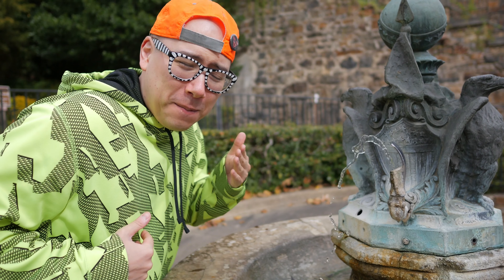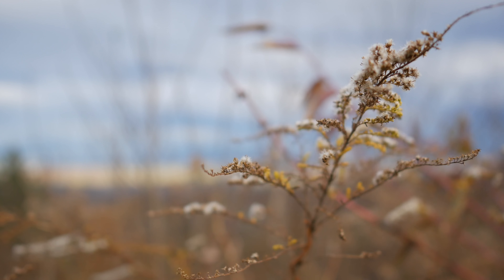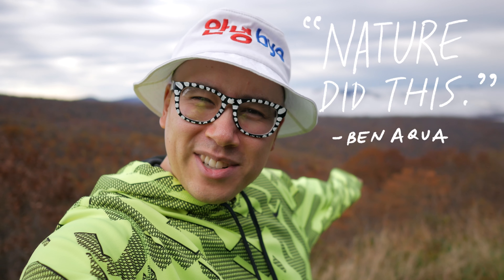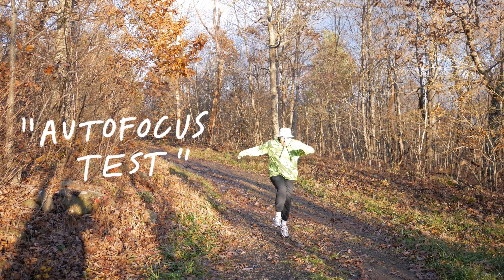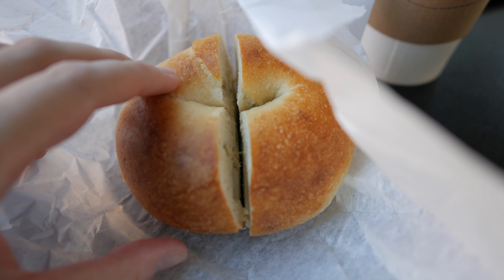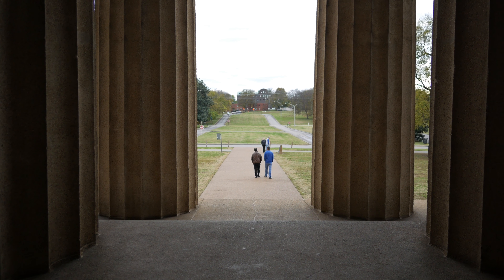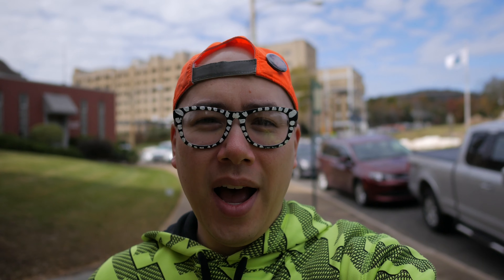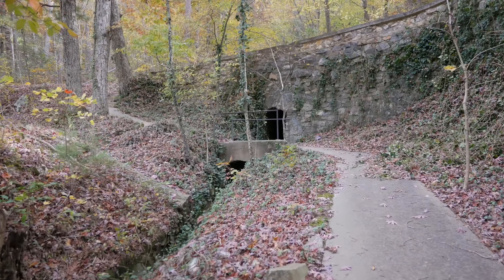Panasonic G85 x 12mm f1.4 - Road Trip Vlog!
Road trip w/ me and the Panasonic 12mm f1.4 Leica lens + Lumix G85 all around the USA. Let's see what this bokehlicious lens is capable of, from capturing the beautiful nature inside Shenandoah National Park to the wEirD and wacky Parthenon in Nashville. BONUS: watch me scald my lips in Hot Springs National Park, oops.

📷  JUICY 4K GEAR USED IN THIS VIDEO   📷

[  CAMERA  ]
Panasonic Lumix G85/G80

[  LENSES  ]
Panasonic Leica 12mm f1.4 lens

[  MIC  ]
Rode VideoMicro

Edited in LumaFusion x iPad Pro

Panasonic Leica G85 lumix micro43 BenAqua mirrorless mft microfourthirds bokeh nature nationalpark adventure 4K keep austin wEirD ☺ + coffee in knoxville Tennessee!